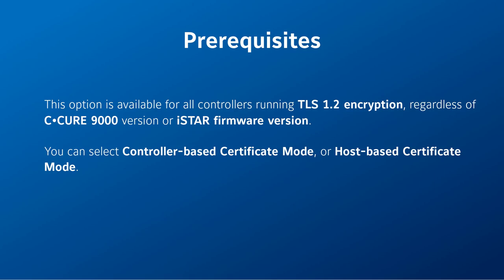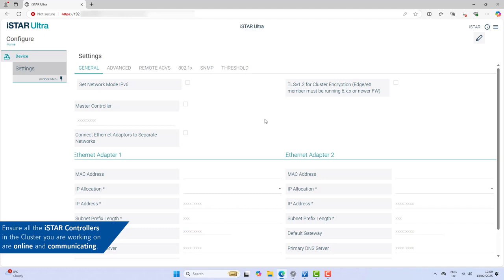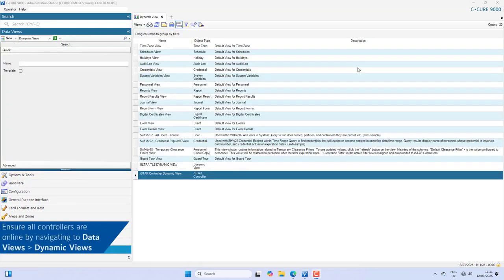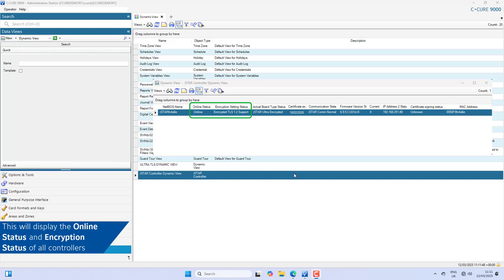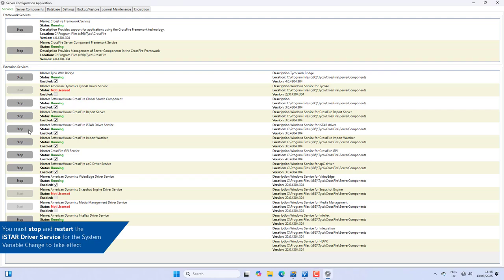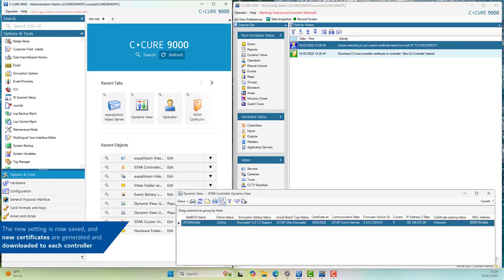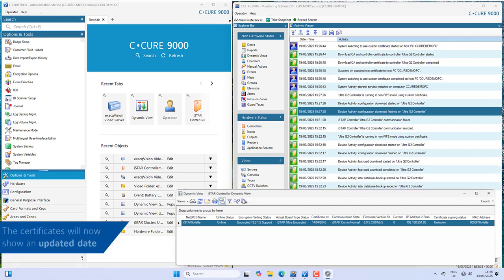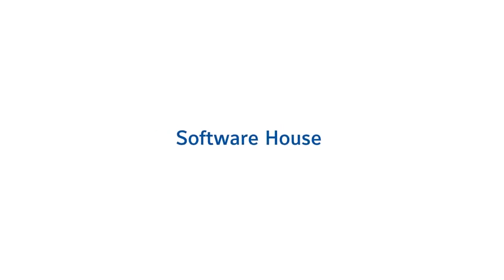Changing Encryption Modes in C•CURE 9000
This Video Shows Changing Encryption Modes in C•CURE 9000

Time Stamps;
00:00 - 00:19 Understand TLS 1.2 Compatibility Across Controllers
00:20 - 00:35 Choose Host-Based or Controller-Based Certificate Mode
00:36 - 00:54 Update AR Password via Hardware Tree
00:55 - 01:12 Verify Controller Status in Dynamic Views
01:13 - 01:27 Set Autosign Certificate Variable to True
01:28 - 01:38 Restart Star Driver Service for Changes
01:39 - 01:55 Configure Encryption Options in Admin Station
01:56 - 02:22 Confirm Certificate Download and Controller Reboot
02:23 - 02:44 Troubleshoot with IR Encryption Recovery Procedures